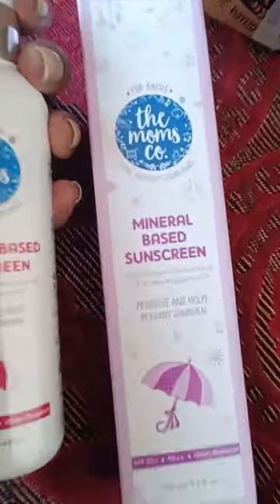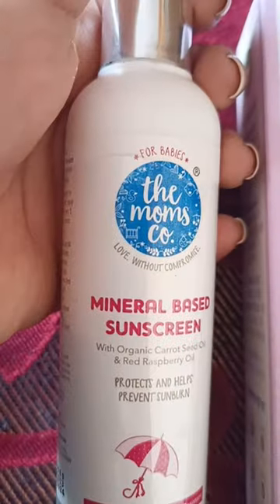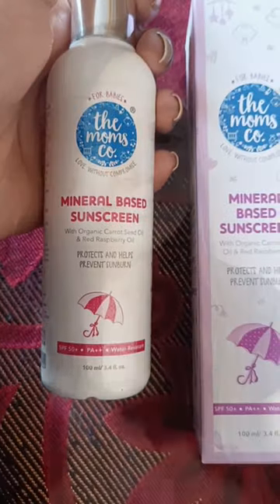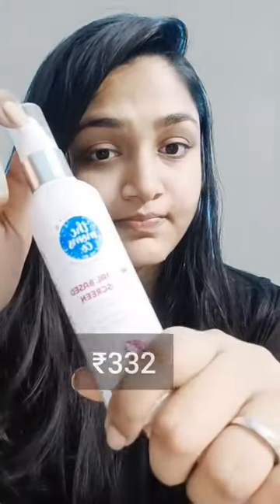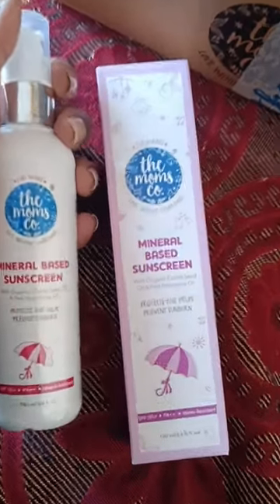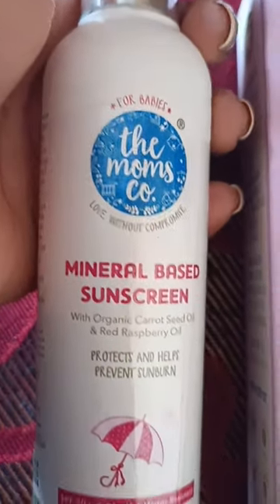❌Do not purchase ❌ worst product review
the mom's co. sunscreen momsco.